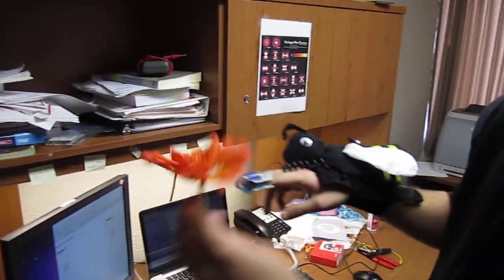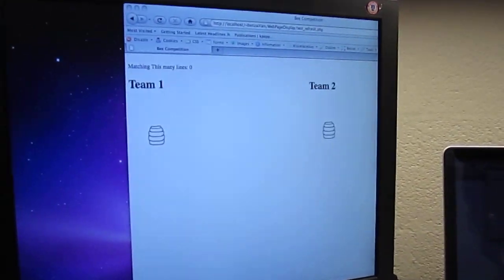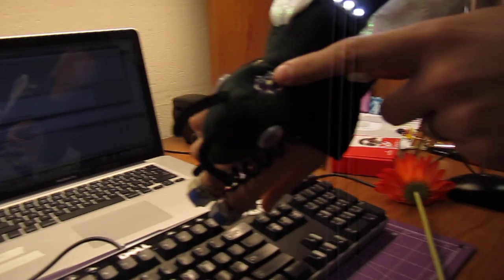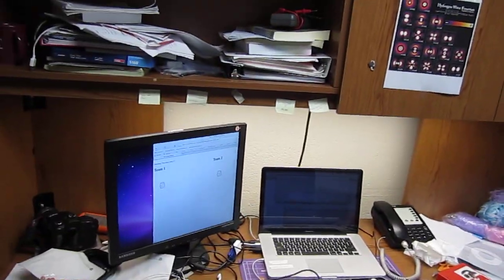Bee Sim Prototype